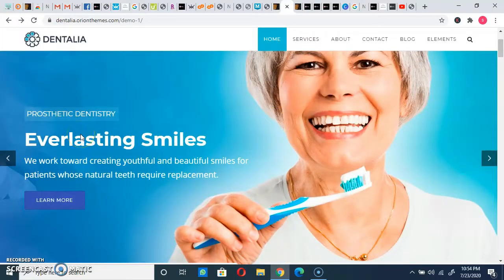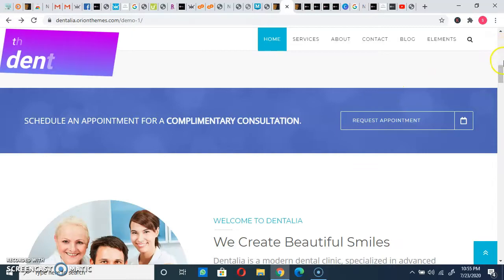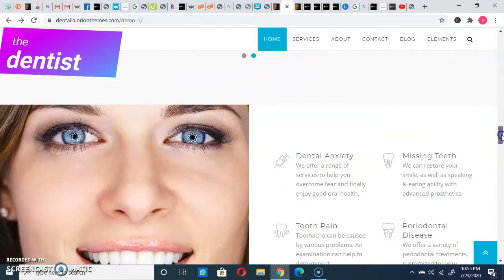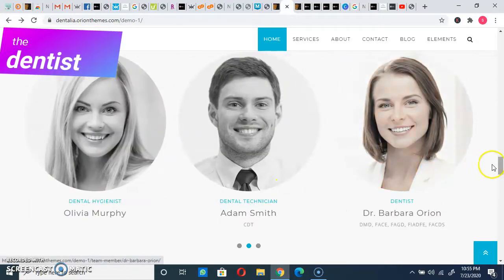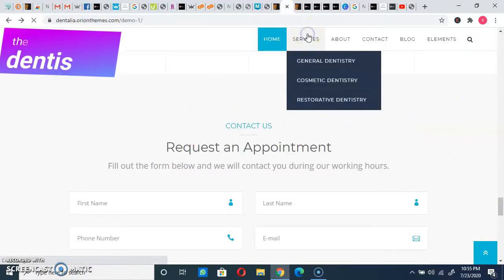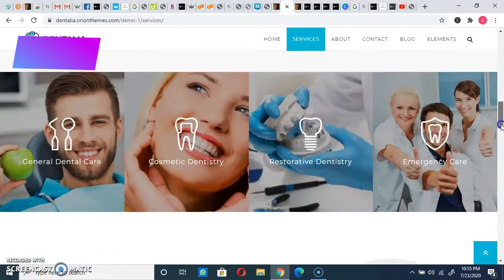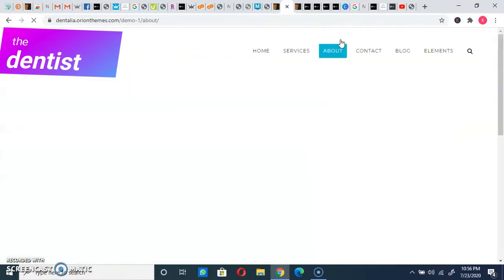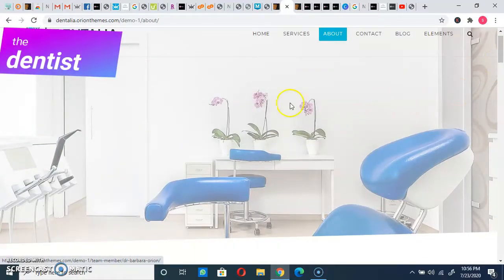How digital marketing is useful for dentist ?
About ssdigitalservices.co.in
Ss Digital services is a digital marketing company
ss digital services offer the best online digital marketing services. We concentrate on pay-per-click marketing [PPC], program optimization [SEO], social media marketing, website development, mobile app development, content marketing, and email marketing. Our team of experts redefines performance marketing by using data, technology, and media in innovative ways. We are committed to reinventing marketing, media, and commerce for businesses by putting digital at the centre.ss digital helps brands understand how people are discovering their brands and the way brand stories are being shared across all digital channels. We don’t limit ourselves to only the strategic council and concepts but create intelligent experiences that redefine the connection between your brand and customers. We are passionate enough for your branding as well as success.